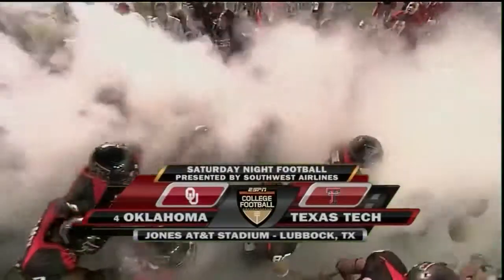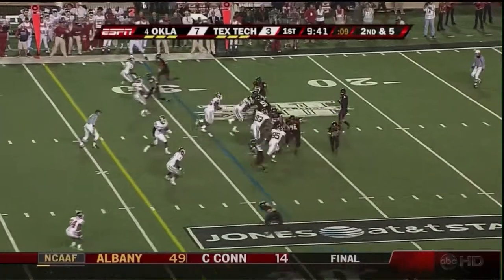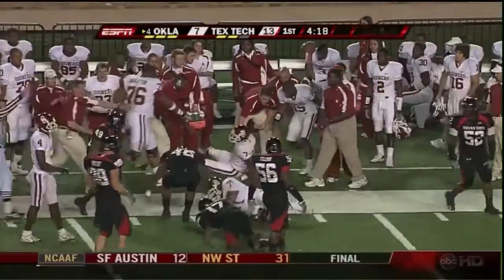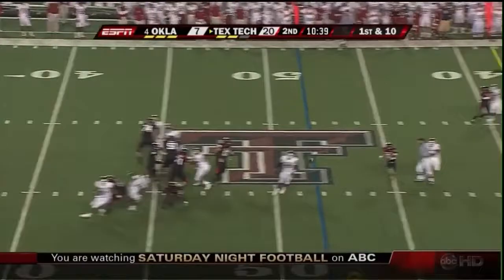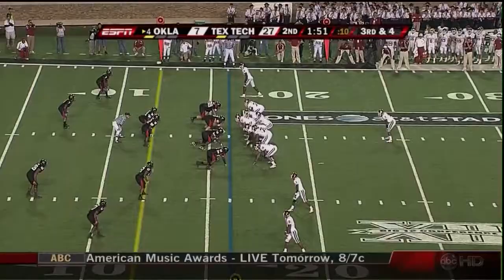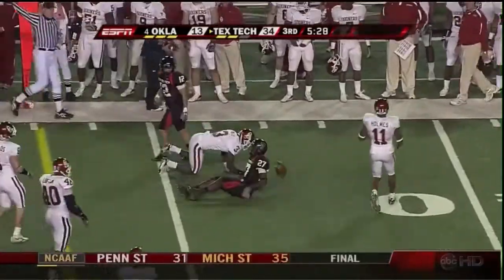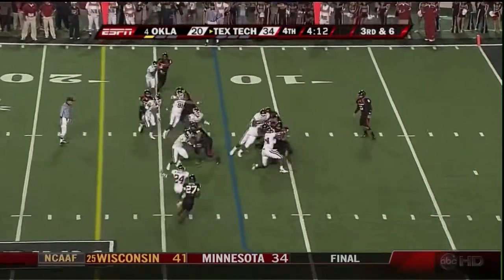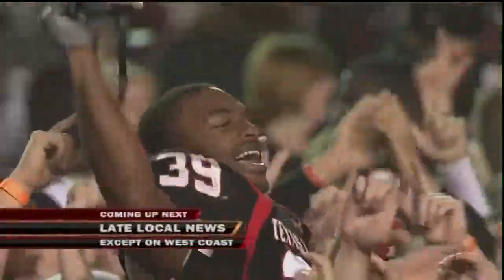Texas Tech-Oklahoma 2007